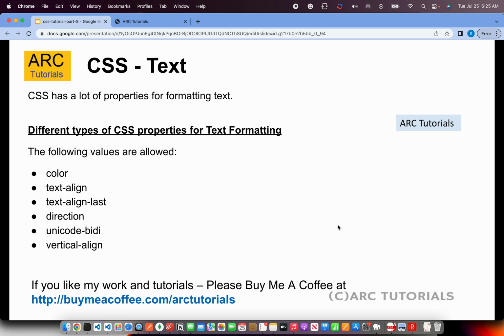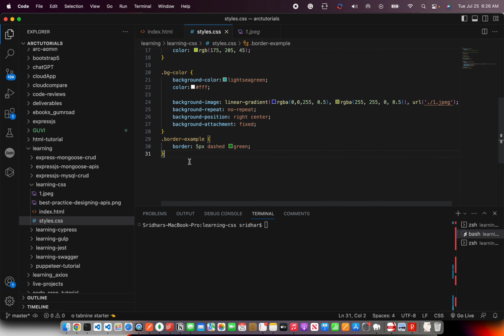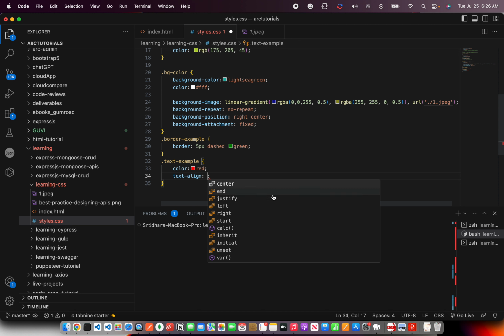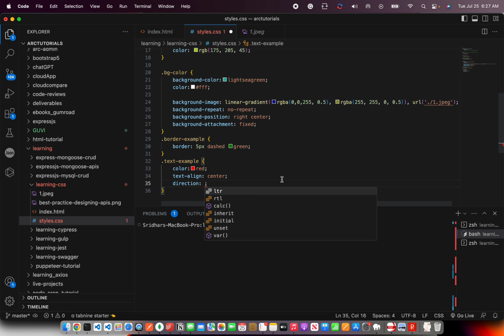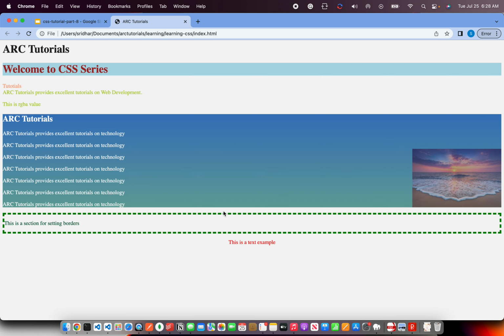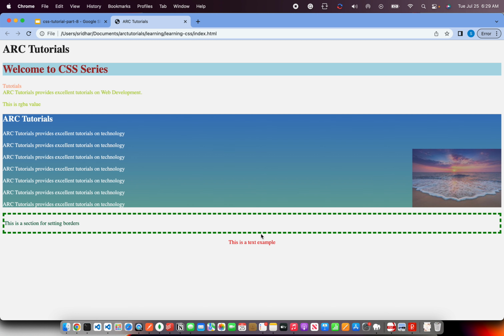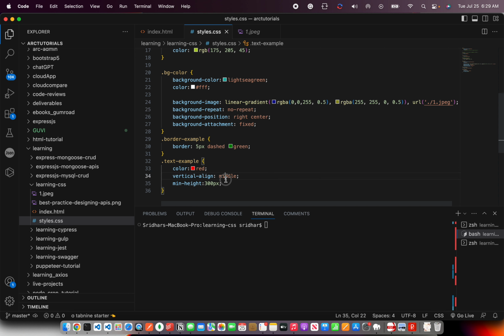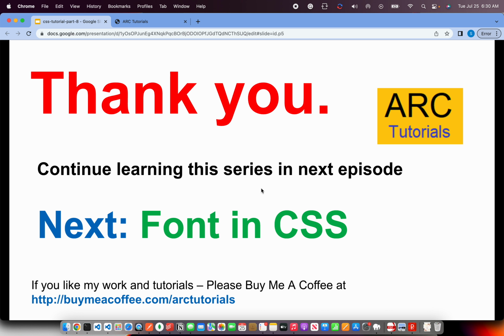CSS Tutorial For Beginners - Part 8 | Text in CSS